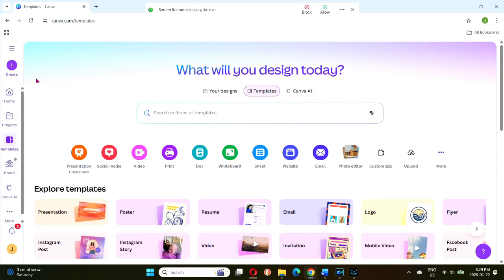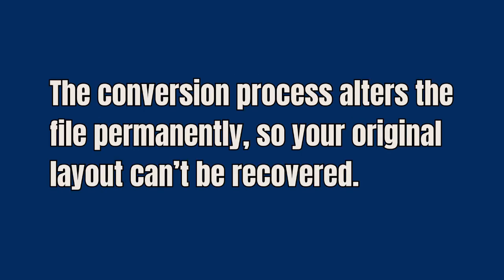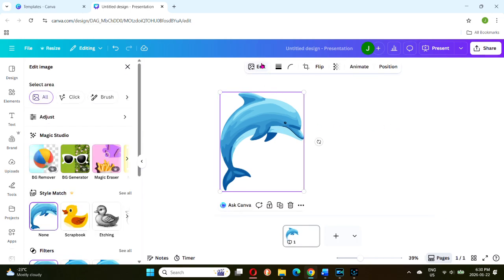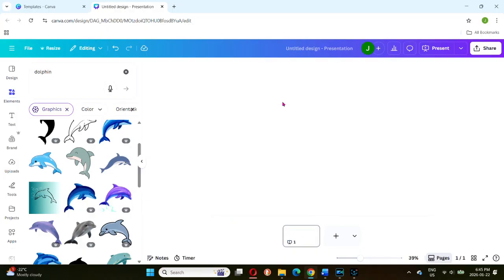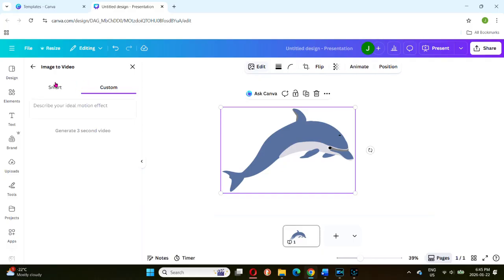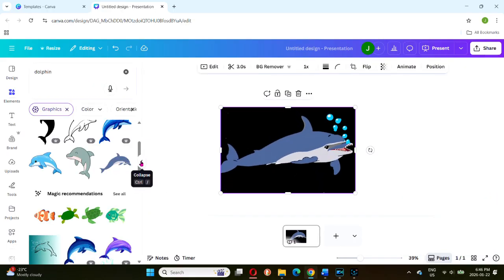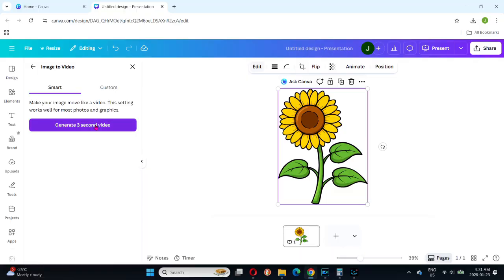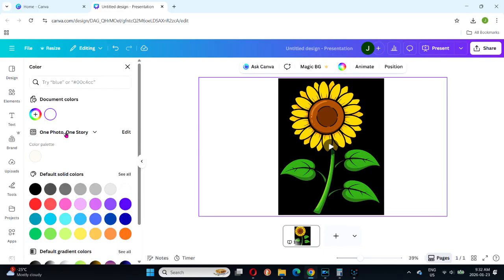Image to Video in Canva Magic Studio | Everything You Need to Know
Canva has a newer feature inside Magic Studio called Image to Video, and in this video I walk you through what it actually does, where to find it, and what to expect before you use it.

Image to Video lets you take a still image and turn it into a short three-second video clip using Canva’s AI tools. It’s not meant for long-form videos, but it can be very useful when you need a small moment of motion or subtle animation.

In this tutorial, I show:

Where Image to Video lives inside Canva

Which images work (and which ones don’t)

The difference between Smart and Custom motion

Important limitations and restrictions

Why you should always use a copy of your image first

This feature does use your monthly AI allowance and is part of Canva Pro. It also has some built-in restrictions that can feel confusing, so my goal here is to help you understand how it works without frustration.

If you use Canva for storytelling, presentations, or quiet video content, this is a feature worth understanding.

Welcome to My Creative Corner, a channel dedicated to simple, practical design tutorials using Canva and AI tool

On this channel, I share easy-to-follow videos on Canva AI features, design workflows, text tools, image tools, and time-saving creative tips for beginners and everyday creators.

You’ll learn how to use Canva AI, Magic Write, Ask Canva, design automation, and modern creative tools without overwhelm or technical jargon. My focus is on clarity, efficiency, and creating designs that actually work in real life.

Whether you’re designing for YouTube, small business, print-on-demand, social media, or personal projects, this channel is here to help you create with confidence.

New videos focus on:

Canva AI tools and updates

Beginner-friendly Canva tutorials

AI-assisted design workflows

Practical design tips that save time